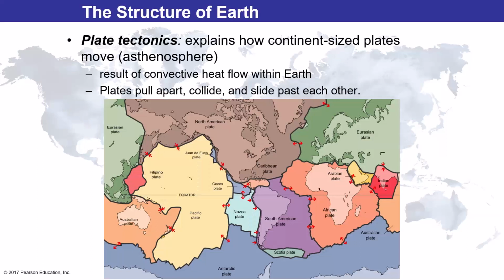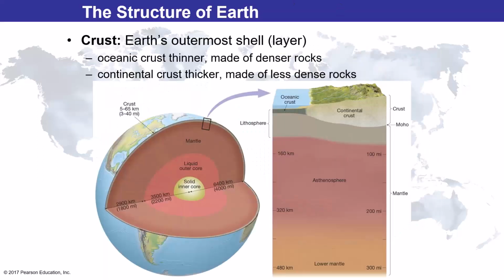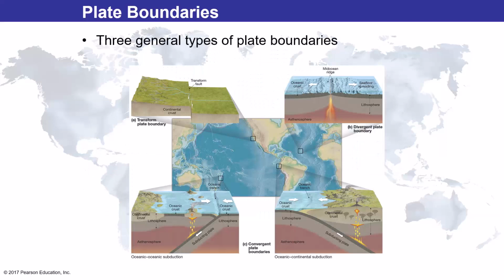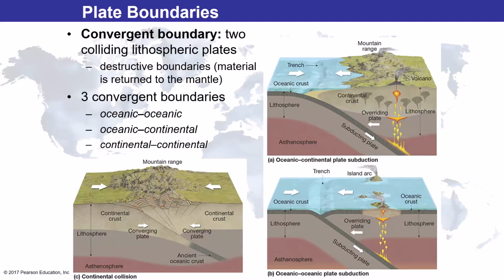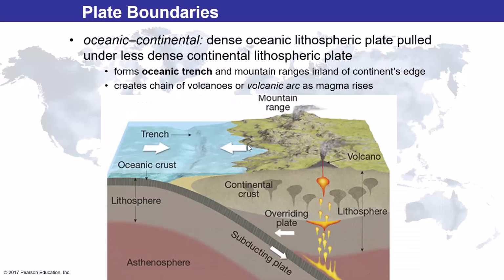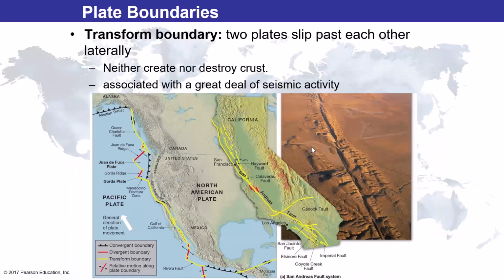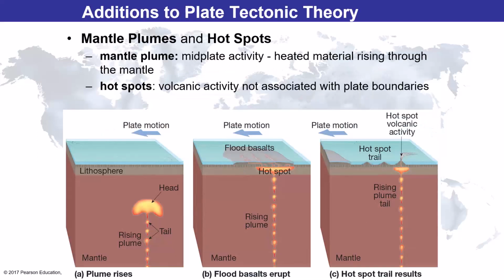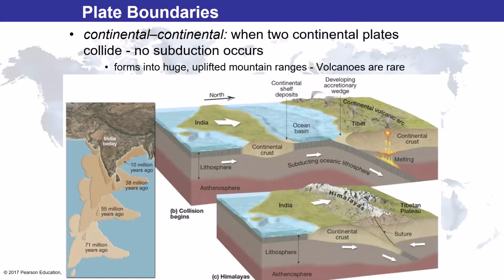Lecture Video - Lab 20: Exercise 33